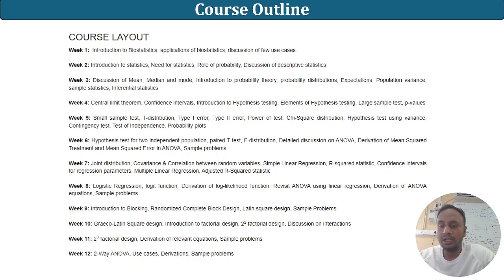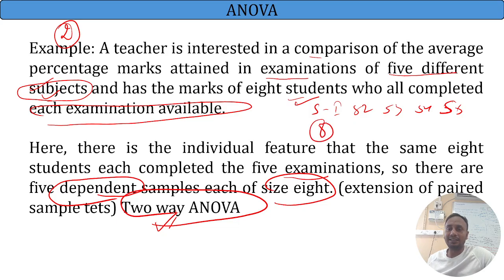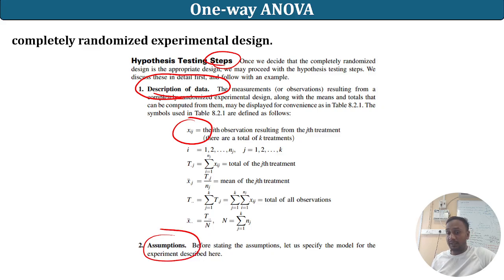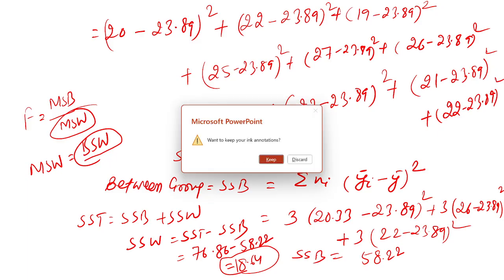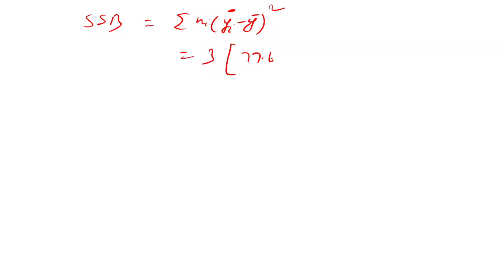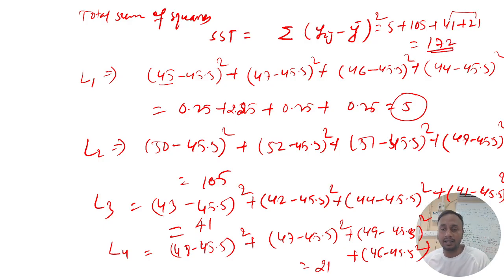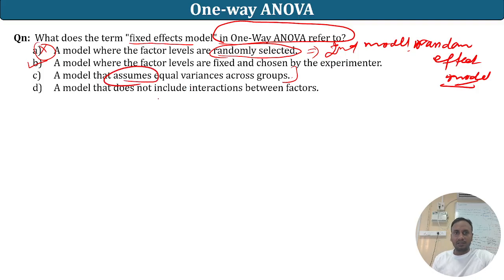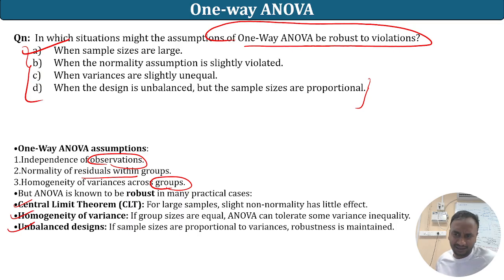Week 7 PMRF TA: Statistics for Biomedical Engineers